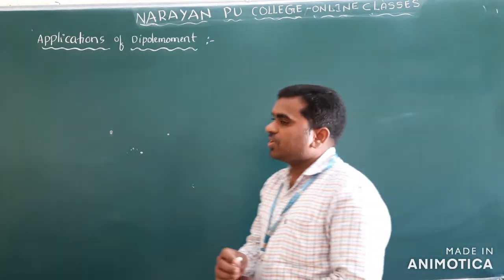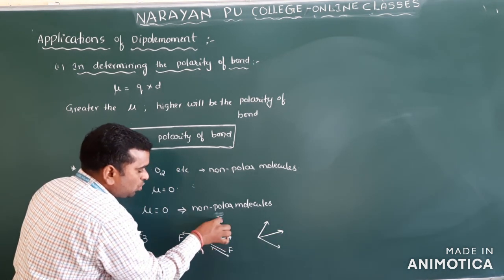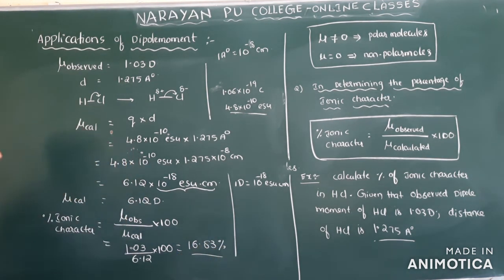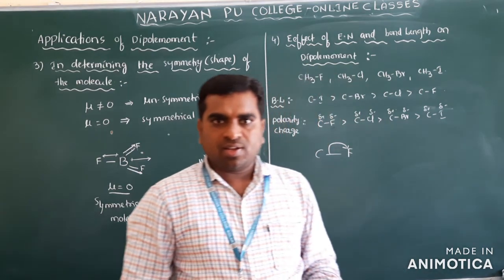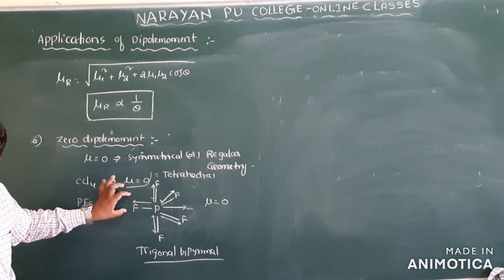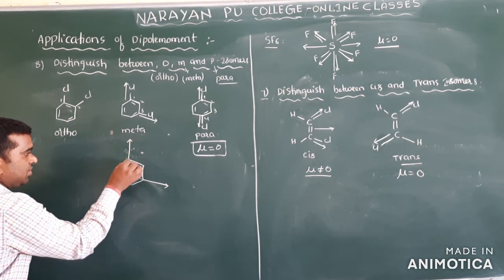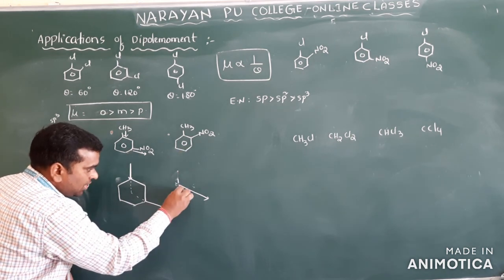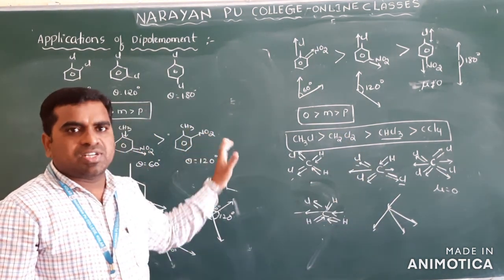CHEMICAL BONDING PART - 7